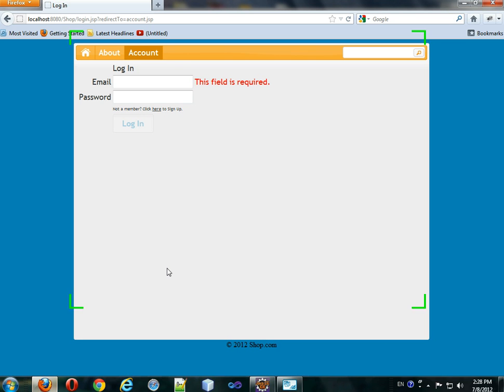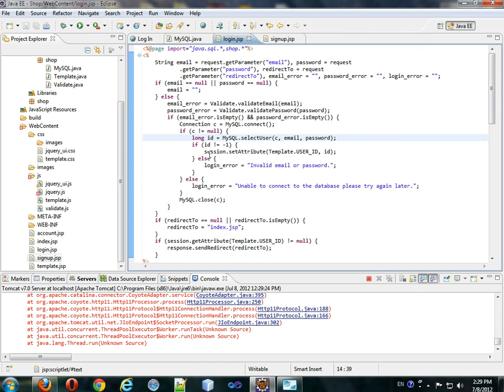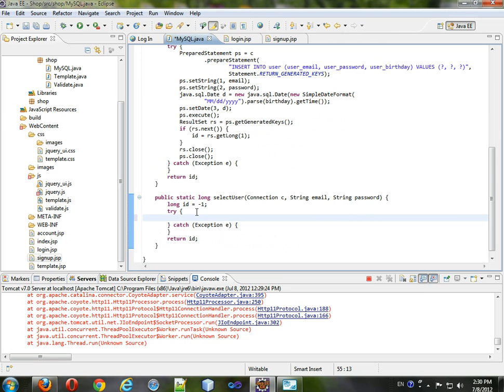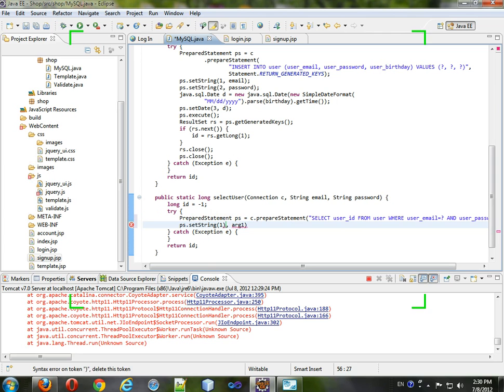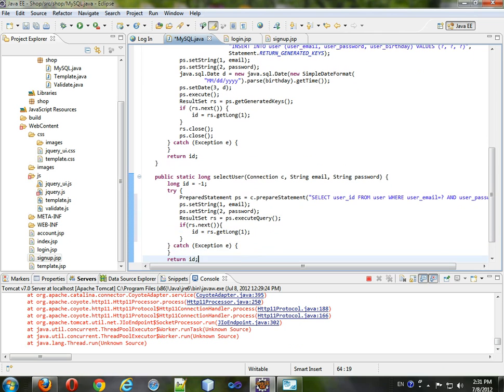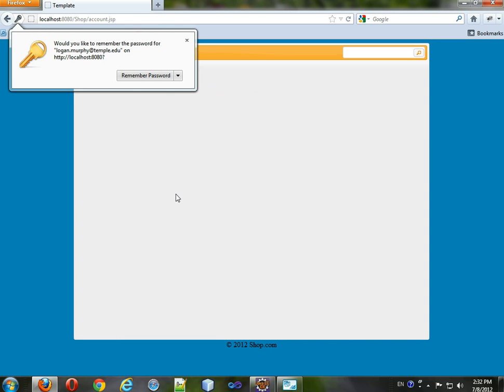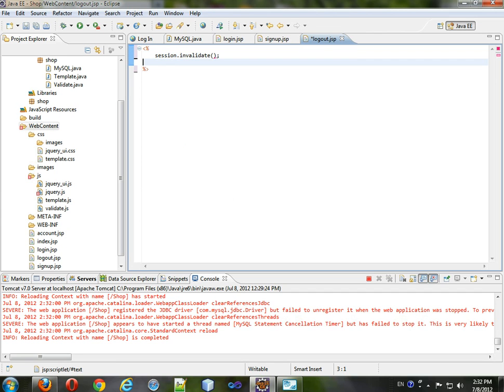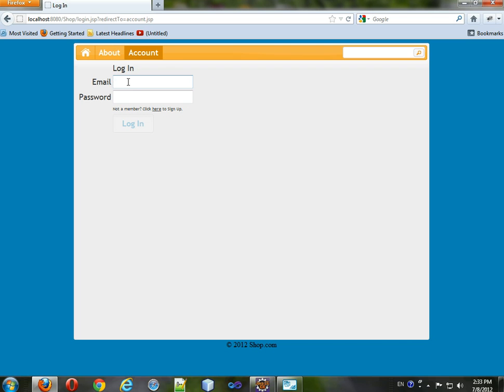Setting up your JSP environment - 11 Log In and Log Out JSP